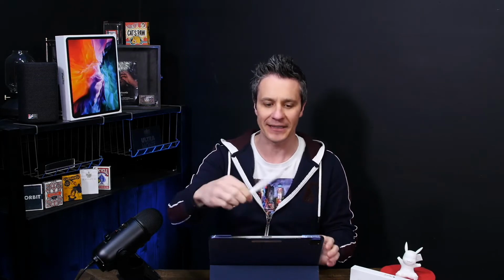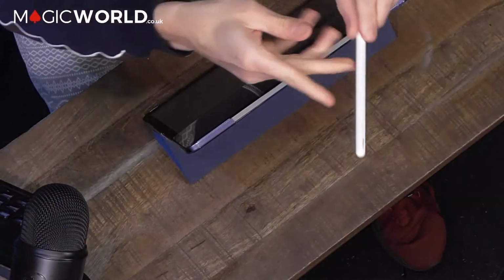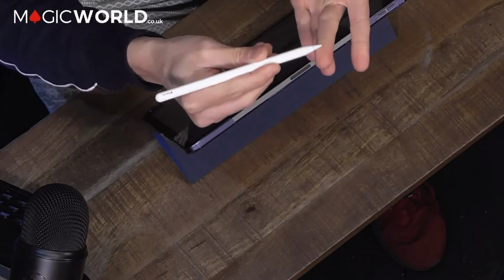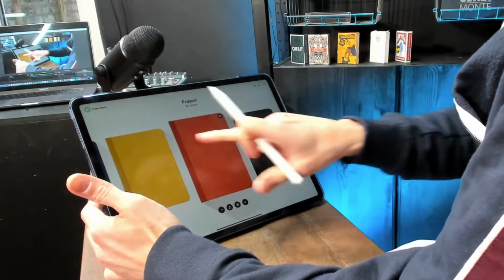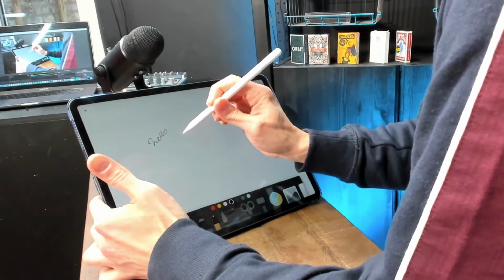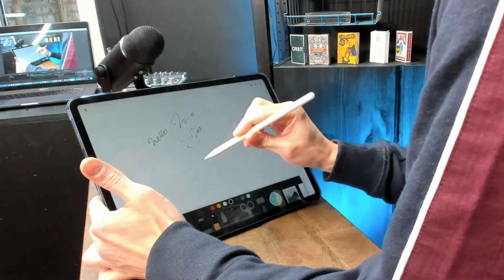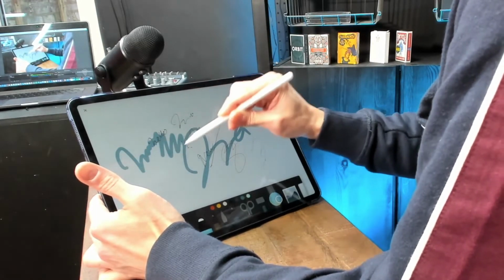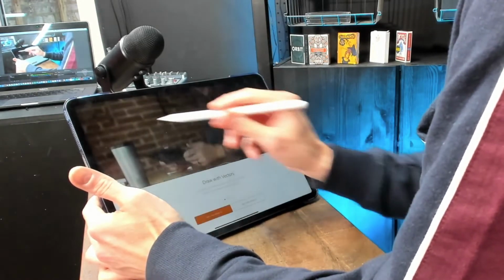APPLE PENCIL 2 REVIEW & UNBOXING - A DESIGNERS DREAM?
APPLE PENCIL 2 REVIEW - A DESIGNERS DREAM?

We unbox the Apple Pencil 2.

In this episode we are reviewing the Apple Pencil 2 for use with the latest ipads.